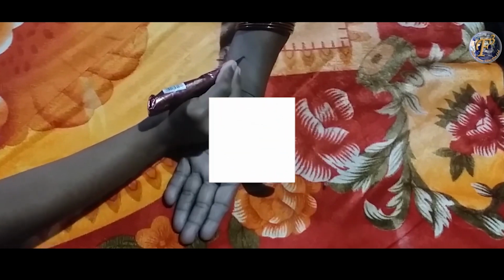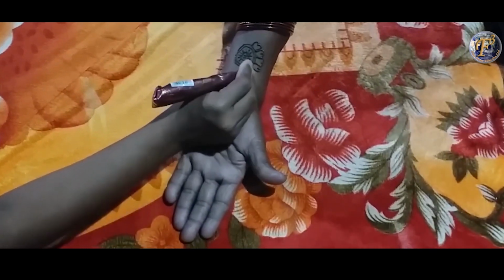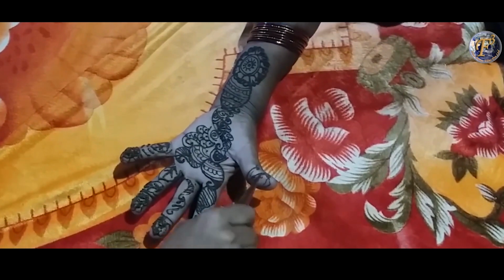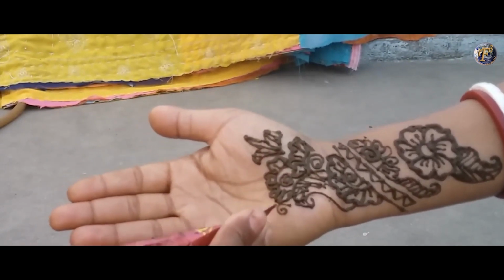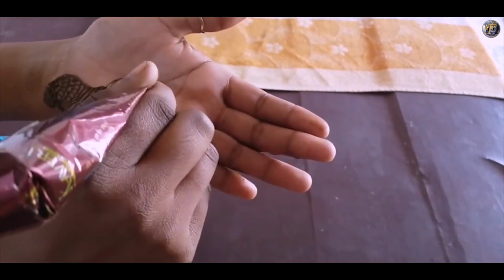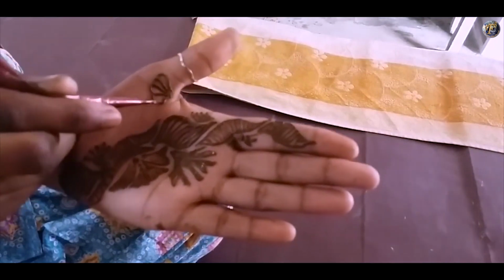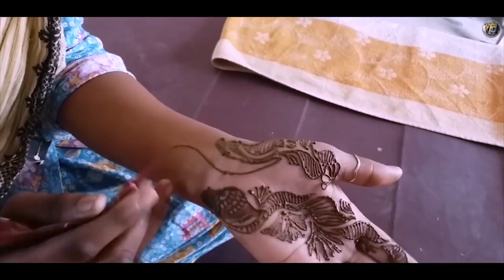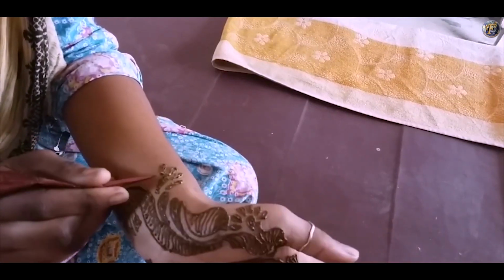3 Semi Bridal Mehndi Design | Trendy Semi Bridal Mehndi Design for Front Hand | Shivani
Learn to make 3 beautiful and trendy 3 Semi Bridal Mehndi Designs.

𝐁𝐑𝐈𝐇𝐀𝐃 𝐀𝐆𝐈𝐂𝐈𝐃 𝐀𝐘𝐔𝐑𝐕𝐄𝐃𝐈𝐂 𝐓𝐀𝐁𝐋𝐄𝐓𝐒 𝐅𝐎𝐑 𝐀𝐂𝐈𝐃𝐈𝐓𝐘, 𝐔𝐋𝐂𝐄𝐑, 𝐂𝐇𝐎𝐋𝐈𝐓𝐈𝐒 𝐀𝐍𝐃 𝐒𝐓𝐎𝐌𝐀𝐂𝐇 𝐃𝐈𝐒𝐎𝐑𝐃𝐄𝐑𝐒

𝐊𝐄𝐒𝐇𝐒𝐔𝐃𝐇𝐀 𝐀𝐘𝐔𝐑𝐕𝐄𝐃𝐈𝐂 𝐒𝐂𝐀𝐋𝐏 𝐀𝐍𝐃 𝐌𝐄𝐃𝐈𝐂𝐈𝐍𝐀𝐋 𝐇𝐀𝐈𝐑 𝐎𝐈𝐋 𝐅𝐎𝐑 𝐇𝐀𝐈𝐑 𝐅𝐀𝐋𝐋, 𝐆𝐑𝐄𝐘 𝐇𝐀𝐈𝐑, 𝐃𝐀𝐍𝐃𝐑𝐔𝐅𝐅

𝐁𝐑𝐈𝐇𝐀𝐃 𝐀𝐑𝐓𝐈𝐕 𝐀𝐘𝐔𝐑𝐕𝐄𝐃𝐈𝐂 𝐉𝐎𝐈𝐍𝐓 𝐏𝐀𝐈𝐍 𝐎𝐈𝐋 𝐅𝐎𝐑 𝐀𝐑𝐓𝐇𝐑𝐈𝐓𝐈𝐒, 𝐌𝐔𝐒𝐂𝐔𝐋𝐀𝐑 𝐏𝐀𝐈𝐍 𝐄𝐓𝐂

𝐆𝐋𝐔𝐑𝐎𝐁𝐈𝐄𝐓 𝐋𝐈𝐐𝐔𝐈𝐃 𝐀𝐘𝐔𝐑𝐕𝐄𝐃𝐈𝐂 𝐃𝐈𝐀𝐁𝐄𝐓𝐄𝐒 𝐌𝐄𝐃𝐈𝐂𝐈𝐍𝐄 𝐒𝐔𝐏𝐏𝐑𝐄𝐒𝐒 𝐀𝐋𝐋 𝐓𝐇𝐄 𝐒𝐈𝐃𝐄 𝐄𝐅𝐅𝐄𝐂𝐓𝐒 𝐎𝐅 𝐃𝐈𝐀𝐁𝐄𝐓𝐄𝐒

𝐁𝐑𝐈𝐇𝐀𝐃 𝐀𝐑𝐒𝐎𝐑𝐈𝐂𝐓 𝐀𝐘𝐔𝐑𝐕𝐄𝐃𝐈𝐂 𝐌𝐄𝐃𝐈𝐂𝐈𝐍𝐄 𝐅𝐎𝐑 𝐏𝐈𝐋𝐄𝐒, 𝐅𝐈𝐒𝐒𝐔𝐑𝐄, 𝐅𝐈𝐒𝐓𝐔𝐋𝐀,𝐁𝐋𝐄𝐄𝐃𝐈𝐍𝐆 𝐒𝐖𝐄𝐋𝐋𝐈𝐍𝐆 𝐈𝐍𝐅𝐋𝐀𝐓𝐈𝐎𝐍, 𝐑𝐄𝐋𝐈𝐕𝐄 𝐅𝐑𝐎𝐌 𝐏𝐀𝐈𝐍 𝐀𝐍𝐃 𝐈𝐓𝐂𝐇𝐈𝐍𝐆

𝐀𝐑𝐒𝐇𝐎𝐋𝐀 𝐀𝐘𝐔𝐑𝐕𝐄𝐃𝐈𝐂 𝐏𝐈𝐋𝐄𝐒 𝐌𝐄𝐃𝐈𝐂𝐈𝐍𝐄 𝐀𝐋𝐒𝐎 𝐇𝐄𝐋𝐏𝐒 𝐈𝐍 𝐅𝐈𝐒𝐒𝐔𝐑𝐄, 𝐅𝐈𝐒𝐓𝐔𝐋𝐀, 𝐁𝐋𝐄𝐄𝐃𝐈𝐍𝐆 𝐒𝐖𝐄𝐋𝐋𝐈𝐍𝐆 𝐈𝐍𝐅𝐋𝐀𝐓𝐈𝐎𝐍

𝐁𝐑𝐈𝐇𝐀𝐃 𝐃𝐄𝐔𝐉𝐎𝐈𝐍𝐓𝐄𝐗 𝐀𝐘𝐔𝐑𝐕𝐄𝐃𝐈𝐂 𝐉𝐎𝐈𝐍𝐓 𝐏𝐀𝐈𝐍 𝐎𝐈𝐋 𝐅𝐎𝐑 𝐀𝐑𝐓𝐇𝐑𝐈𝐓𝐈𝐒, 𝐎𝐒𝐓𝐄𝐎𝐏𝐎𝐑𝐎𝐒𝐈𝐒, 𝐋𝐈𝐆𝐀𝐌𝐄𝐍𝐓 𝐓𝐄𝐀𝐑, 𝐒𝐏𝐎𝐍𝐃𝐎𝐋𝐘𝐒𝐈𝐒, 𝐒𝐂𝐈𝐓𝐈𝐂𝐀

Please visit our other channels as they are fully accomplished to meet your queries in relevance with all types of information. These videos will be about beauty tips, health tips, cooking tips, pregnancy information, comedy and many more entertaining & informative stuff by our talented and experts anchors.

Click on the link below to get more than 400 home remedies to cure yourself and your near & dear ones lives naturally and without any side effects by Naturopath Therapist Alankar Shrivastava.

Click on the link below and treat your illnesses and heal yourself with the most effective home remedies, yoga kriyas, acupressure and many more effective ways by Varsha Iyer Therapist & Healer (Yoga, Acupressure, Acupuncture, Sujok Therapy, Magnet Therapy & Water Therapy)

Click on the link below to have a stress free and healthy life style by the group of very talented, expertise & famous Yoga instructors.

Fitness is just a step away from you. So what are you waiting for, click on the link below and get all the best and most easy to hard core workouts/exercises by our Celebrity Fitness coach Kavita Nalwa

Many more beauty tips by a young, talented & beautiful TV actress Ms. Jyotika Sharma